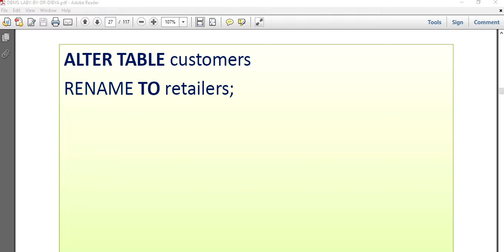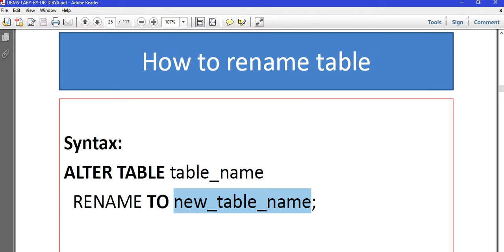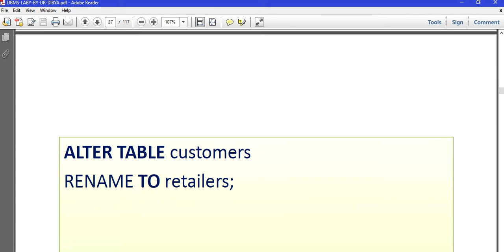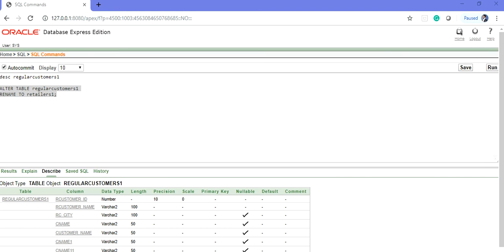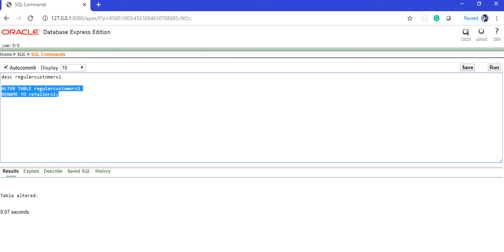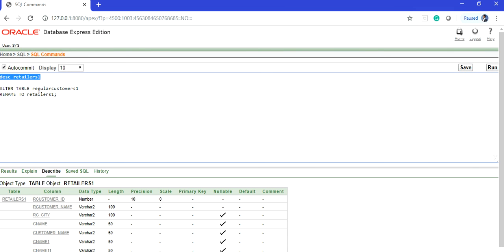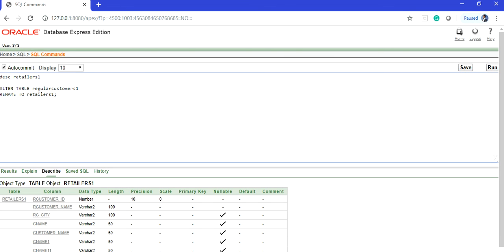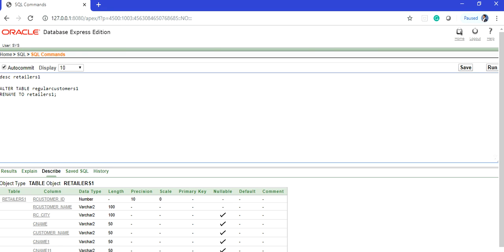How to Rename A Table|Alter|PRACTICAL SESSION ON DBMS|ORACLE|SQL|lecture#8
How to Rename A Table IN ORACLE.